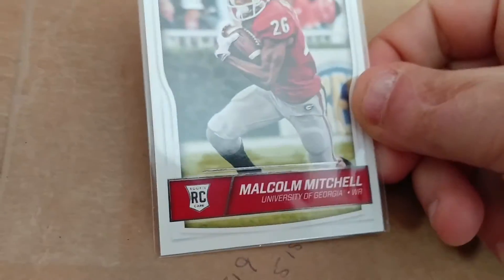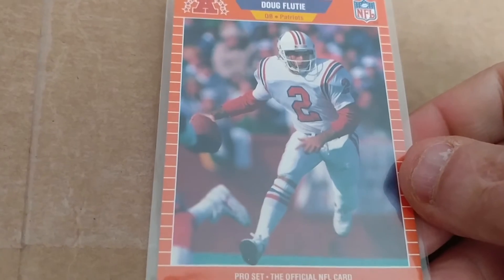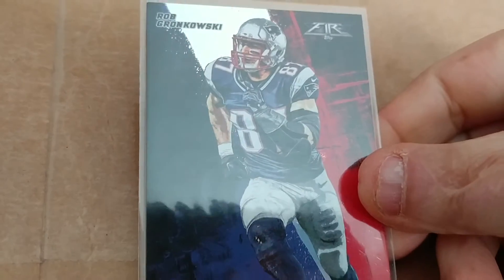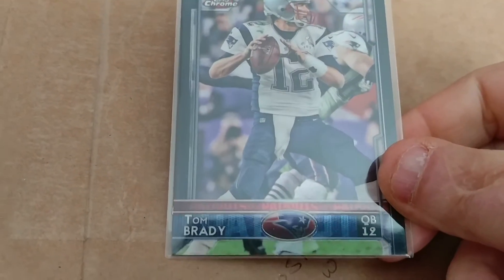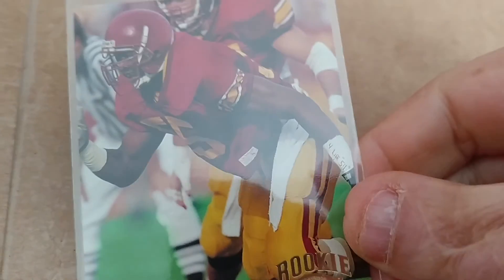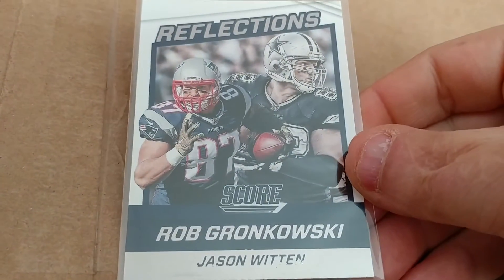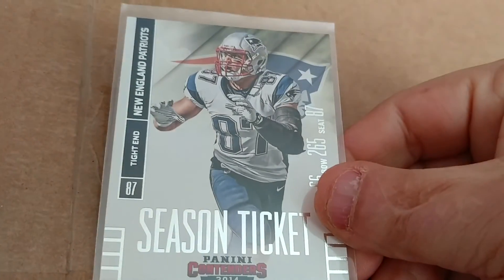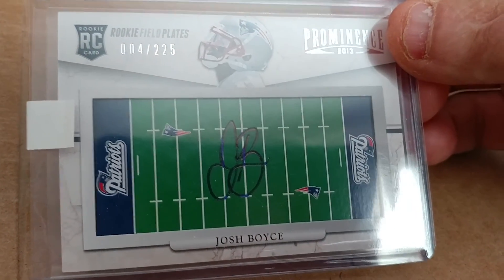Todd Burlingame hooking me up DAMN!!!!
Go check out and sub Todd Burlingame. Great member of this community